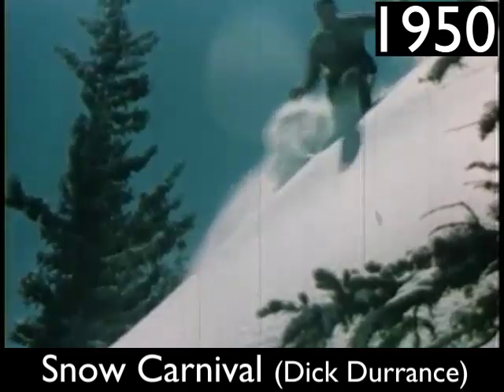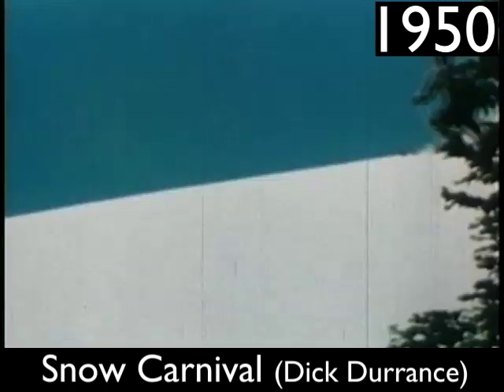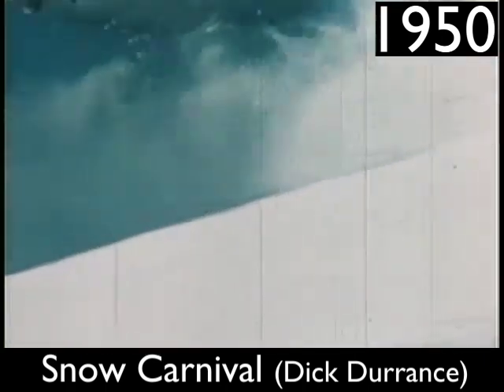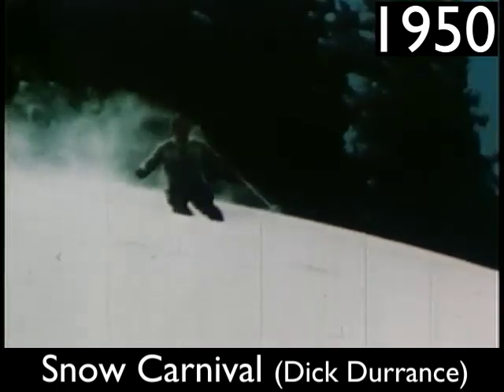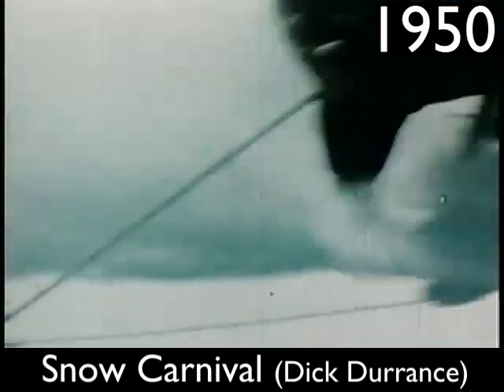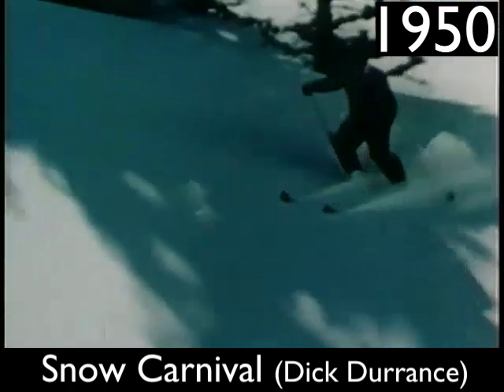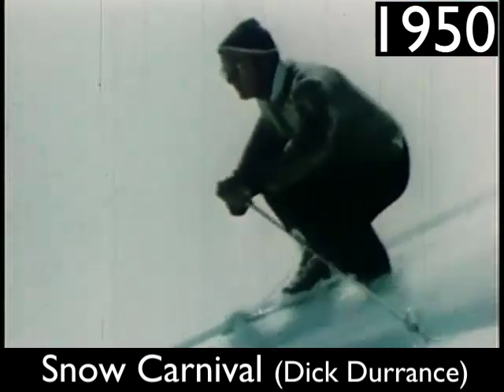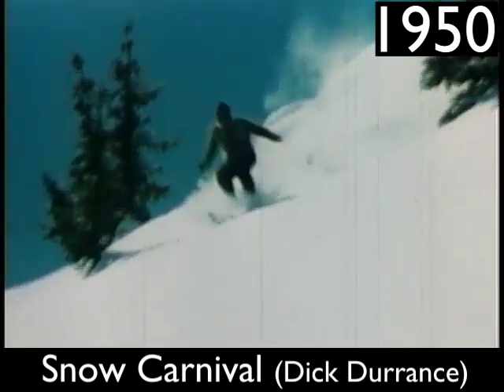1950 - Snow Carnival (Dick Durrance)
Snow Carnival (Dick Durrance)